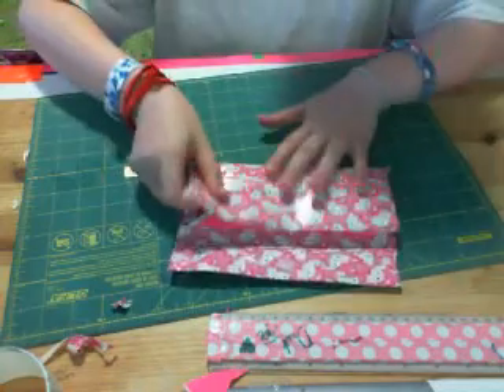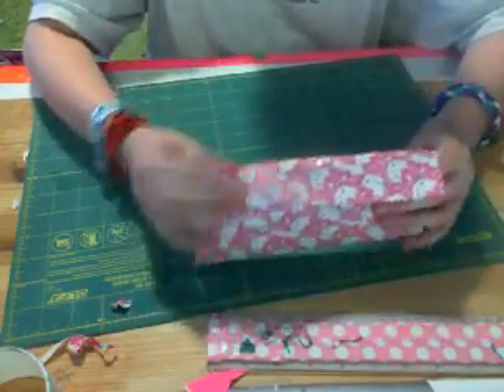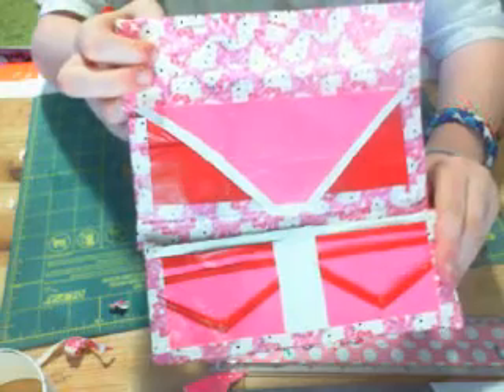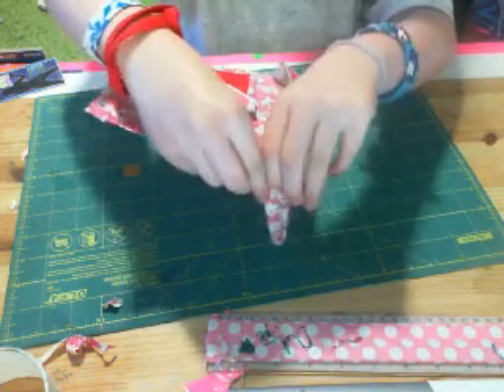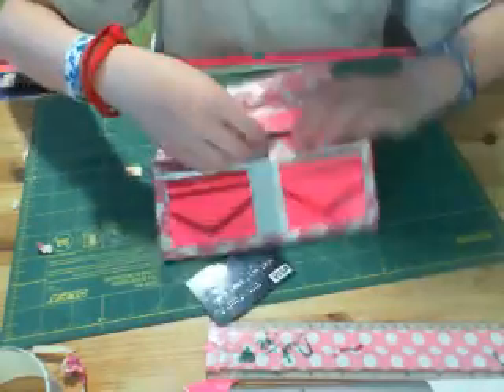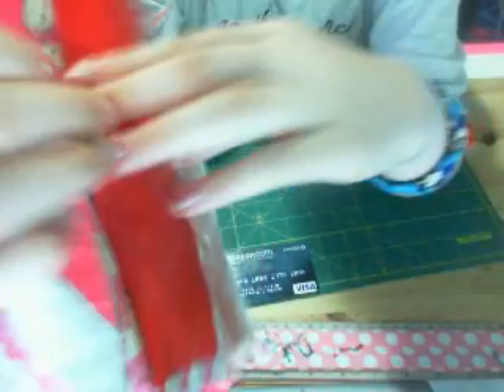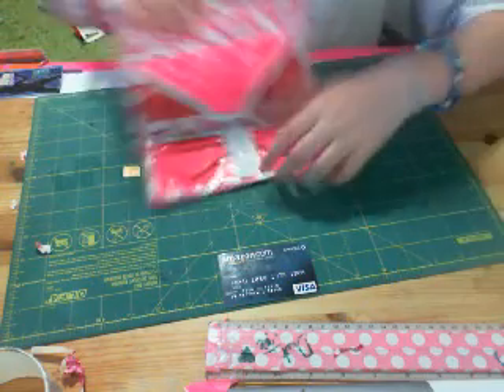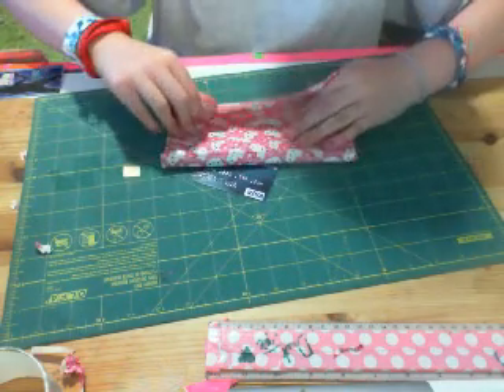snowcones808s wallet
:P